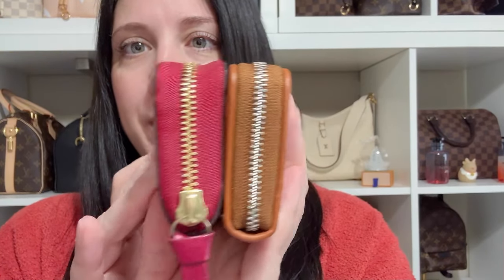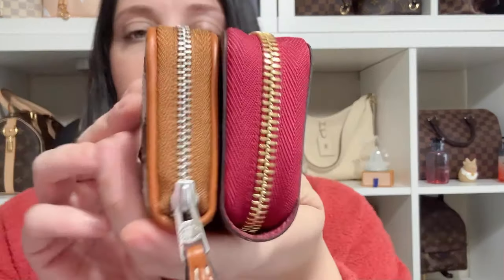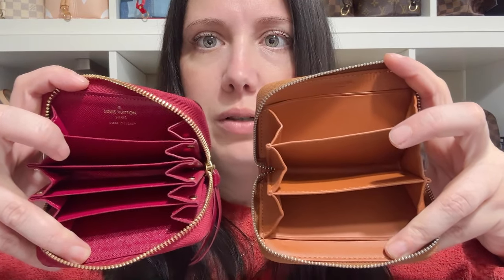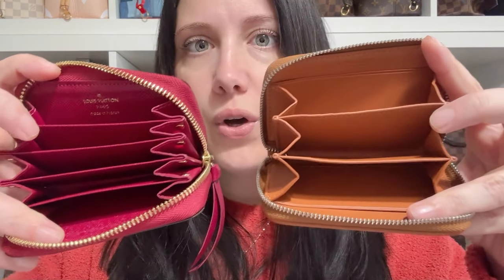Coach Essential Card Case vs Louis Vuitton Multicartes: Which Wallet Wins? 💳✨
Are you torn between the Coach Essential Small Zip Around Card Case and the Louis Vuitton Multicartes? 🤔 In this video, I break down everything you need to know—pricing 💸, size comparisons 📏, and the unique interiors of each wallet. By the end, I reveal which one stole my heart and why! ❤️✨

Whether you're into functional and chic designs or timeless luxury, this comparison will help you decide which card case deserves a spot in your handbag collection.

💼 Shop the Wallets Featured:
Coach Essential Small Zip Around Card Case - I use amazon for the best deals!

15% Black Friday Code:  jor15
Search ID for my necklace:  SJNE055

* Spend $800+: Receive a free 1ct Moissanite Necklace (valued at $350).
* Spend $1200+: Get free 2ct Moissanite Stud Earrings (valued at $650).
* Spend $1600+: Enjoy a free 3ct Moissanite Set, including a necklace and earrings (valued at $1000).

6-Pack of Rings to Convert Neverfull Pouch